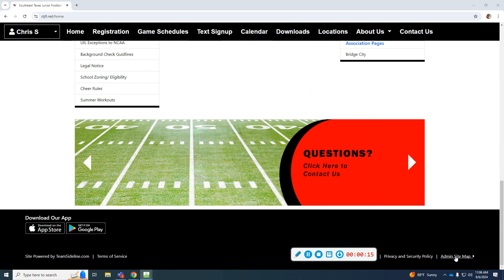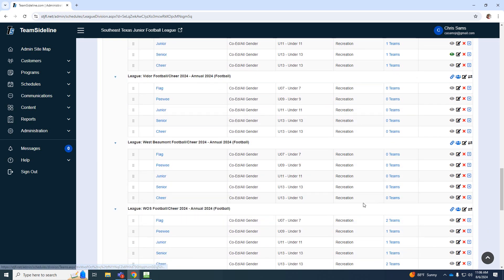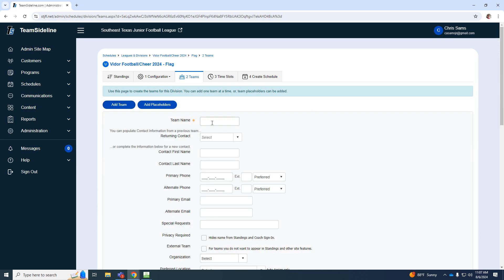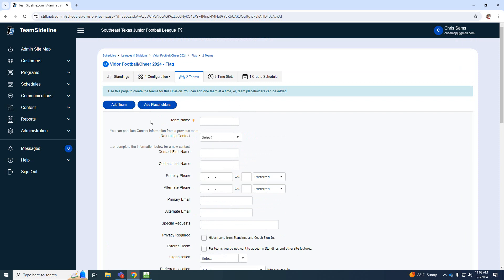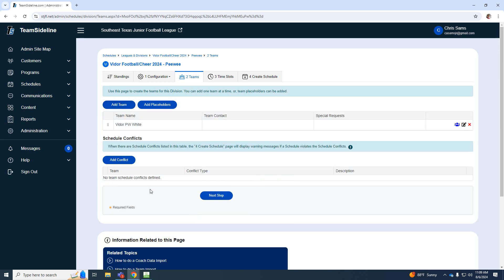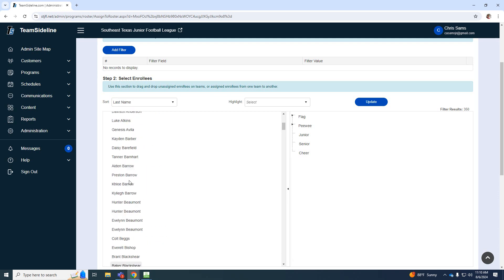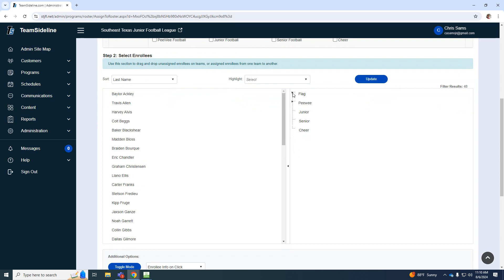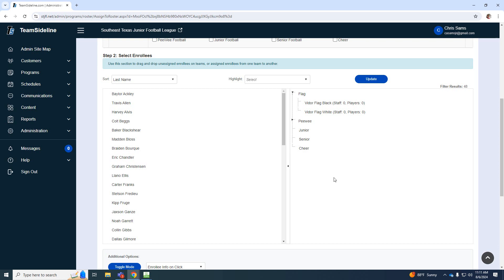STJFL Teams and Rosters